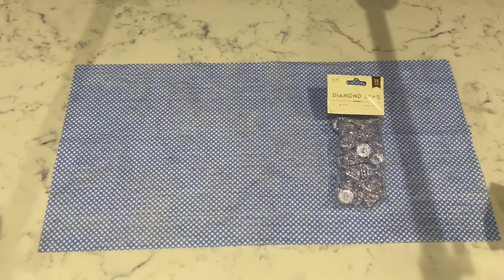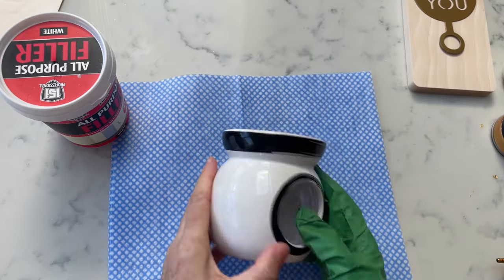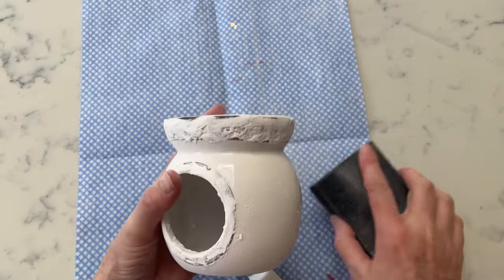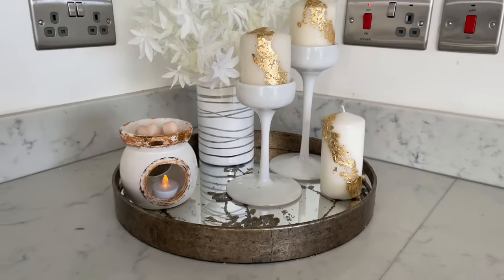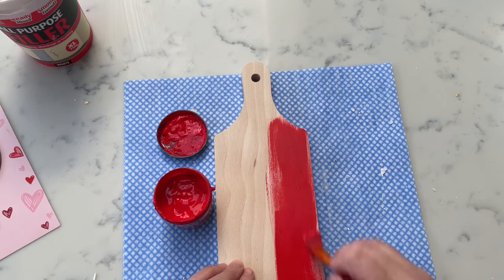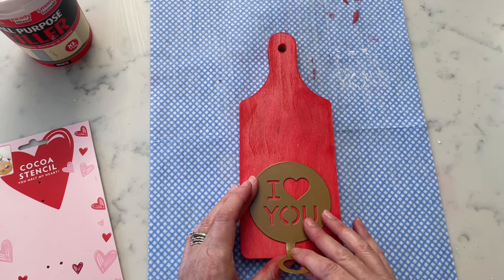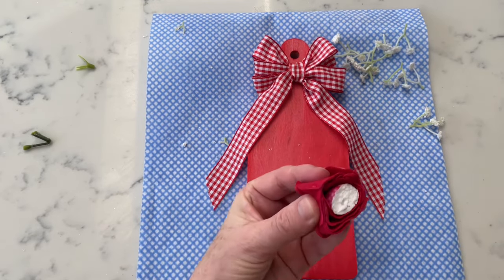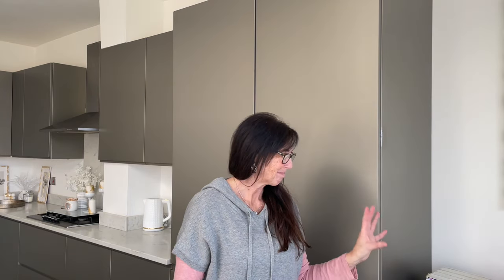Home DIYS using Poundland items. Quick and easy £1 item DIYS !!!!!!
In todays video I am up cycling Poundland items to use in my home. These super easy cheap projects will take no time at all and look really high end. Each item is from Poundland including the tools. So craft along with me and let’s turn cheap Poundland items into high end looks but totally on a budget.  Anyone can do these easy projects on a total budget.